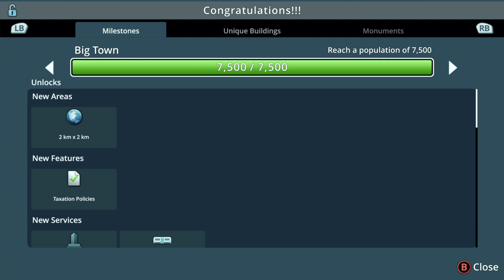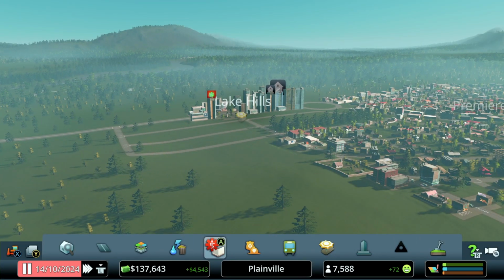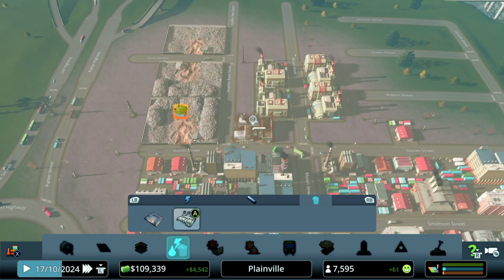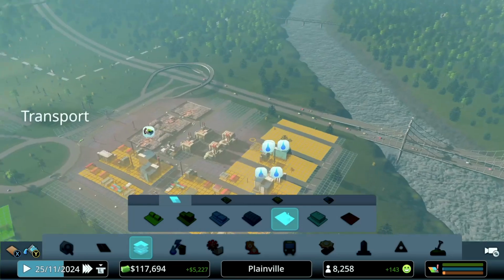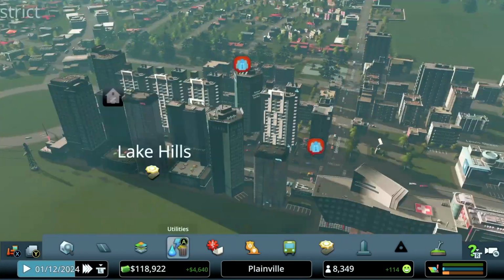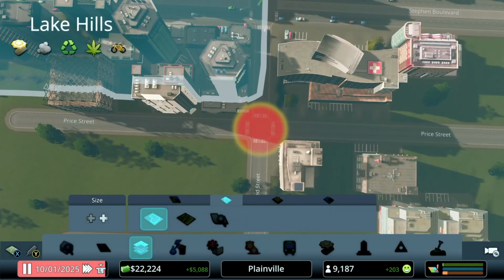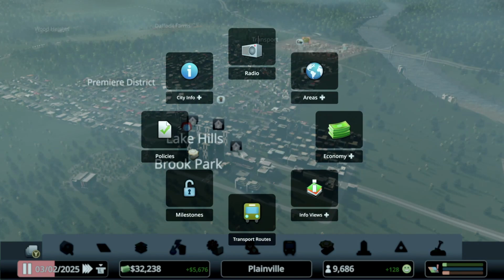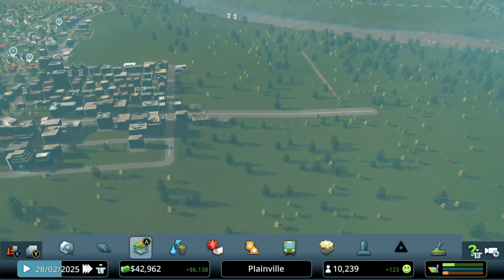High Density Zoning - Cities Skylines Vanilla - No Mods, No Cheats, No DLC -Season 11 Episode 4